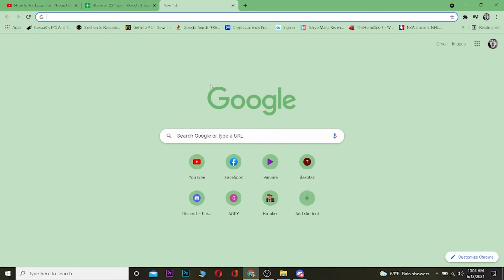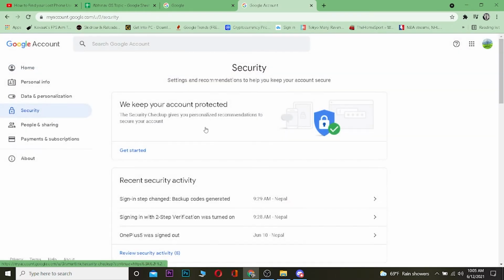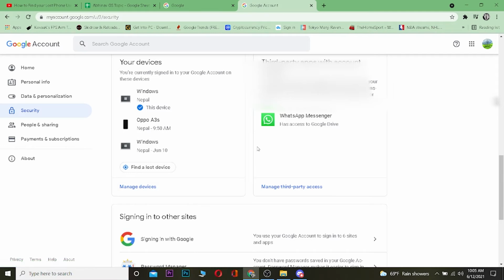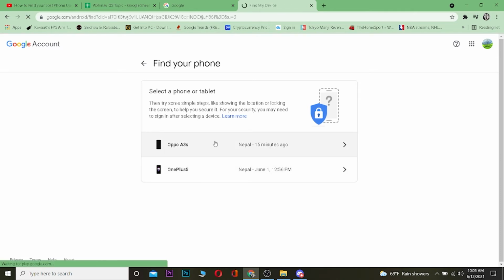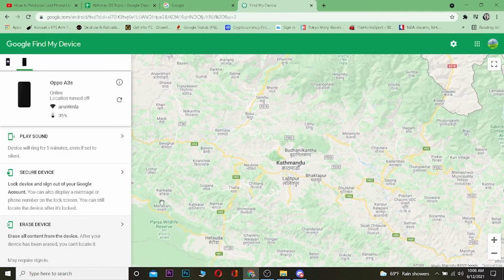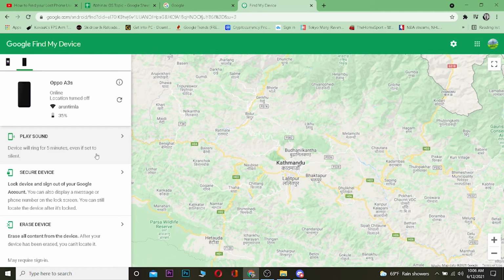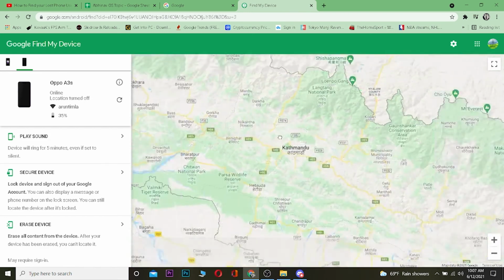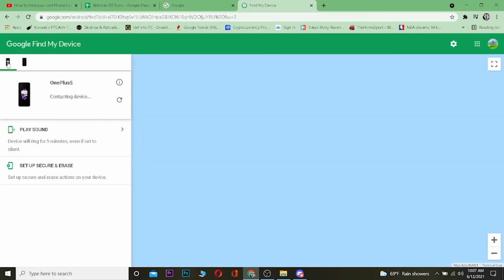How to Find Your Lost Phone with Gmail | Use Gmail ID to Search for your Lost Phone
It's easy to find your lost phone with Gmail. Watch this video for instructions on how to use the Find My Phone service in Google Apps and you'll never lose your phone again!
In this video, I'll show you how to find your lost phone with Gmail.
0:00 - Intro
0:35 - How to Find Your Lost Phone with Gmail
2:27 - Outro

Here are 3 easy steps:
1) Find the phone in question by typing "find my phone" into the search engine on a web browser and logging into your account.
2) Check out map view to see where it's been located at most recently. If it has not moved for a while, then it could be time to call the police!
3) Send an email from another device or via computer that will pop up on their screen as if they were receiving a text message. That way you can communicate with them without having to get too close!